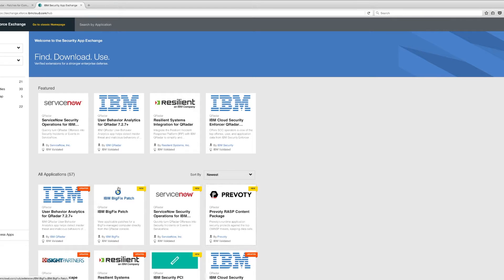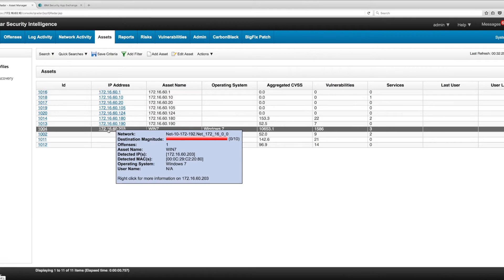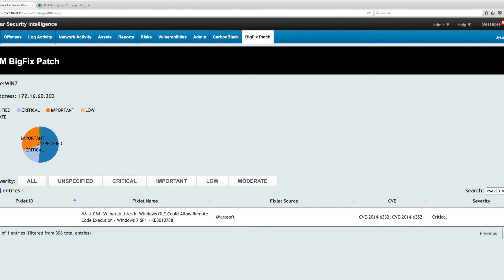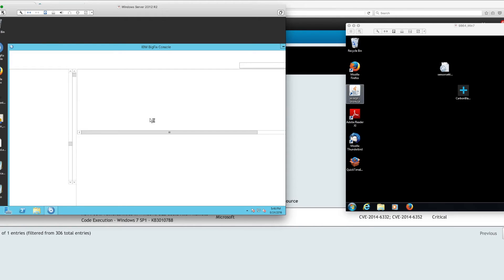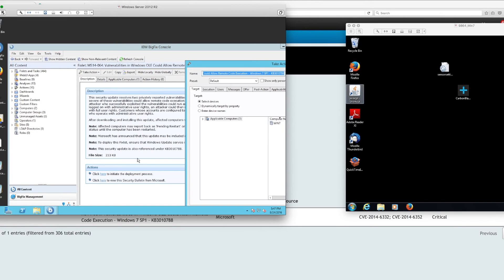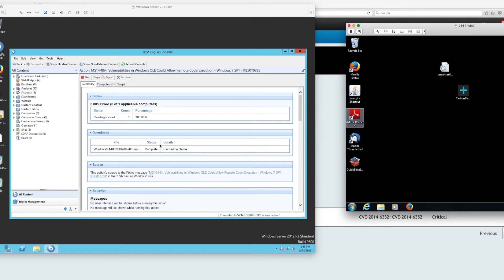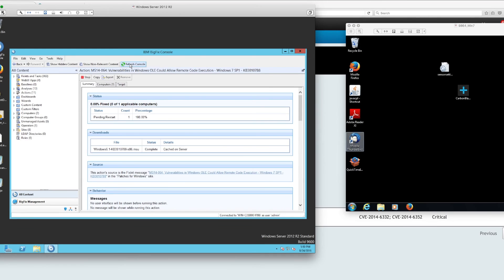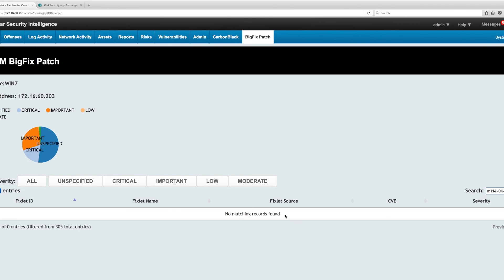QRadar BigFix Patch Application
Very nice integration application that allows you to retrieve information about an asset from BigFix without leaving the QRadar console